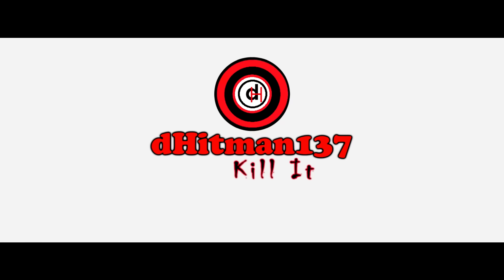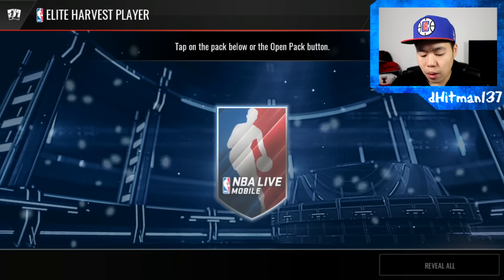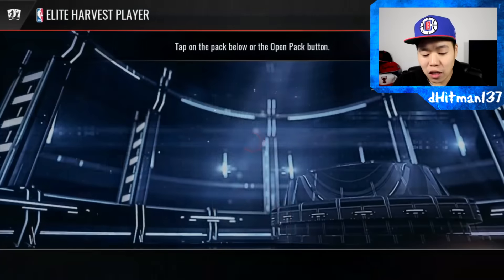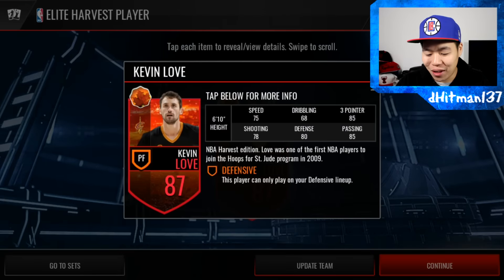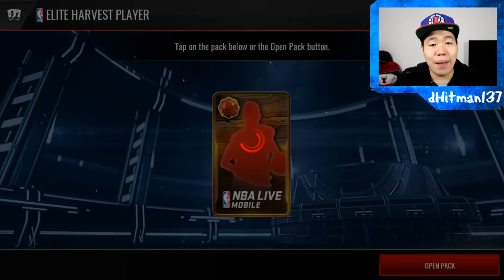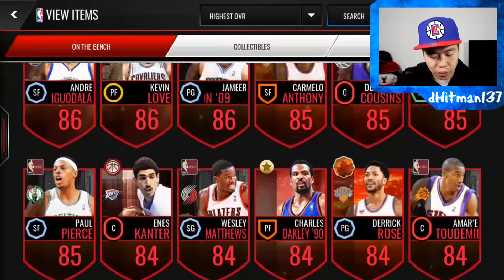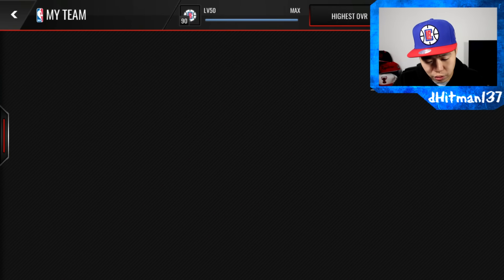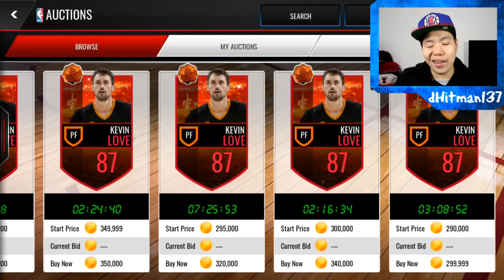5 Elite Harvest Players - Lovely Elite Pulls - Nba Live Mobile Pack Opening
dHitman137 Here!!

i open 5 elite player packs. Nice pulls

Or @dHitman137

Thanks

Hitman Out!